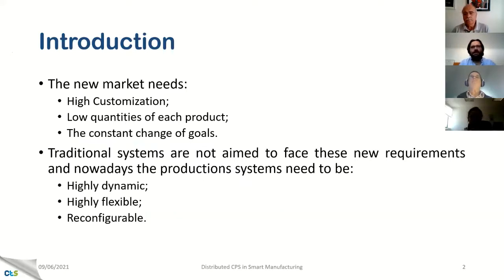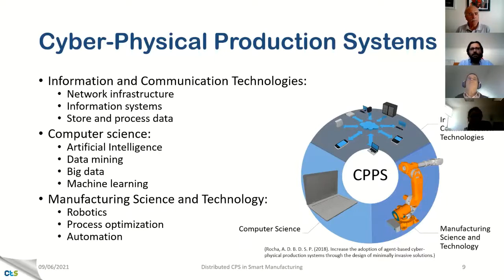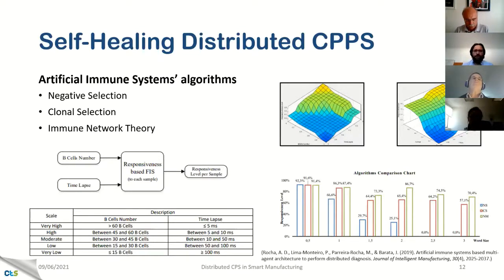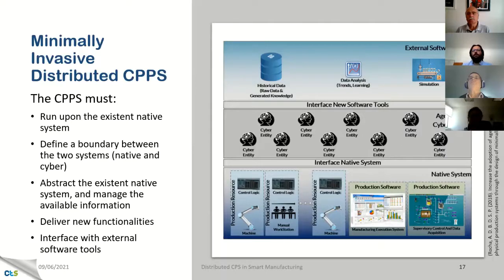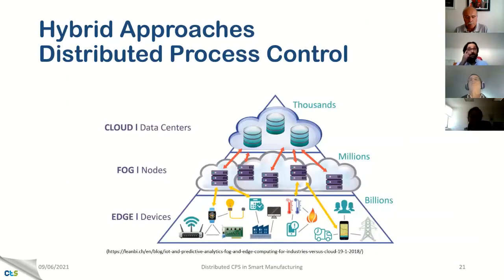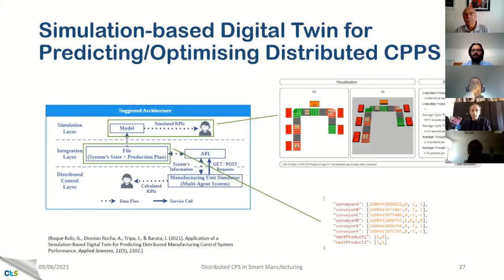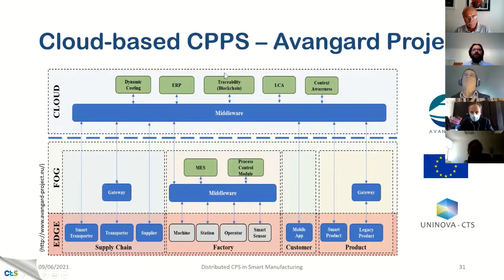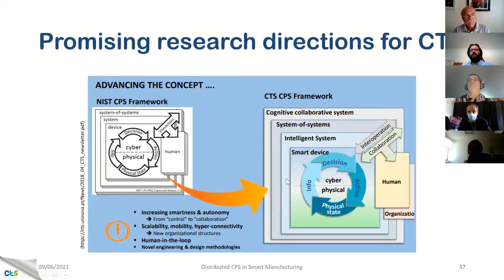Distributed CPS in Smart Manufacturing - André Rocha.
Seminar 7 - CTS Seminars on Future Research Directions in Cognitive and Collaborative CPS.